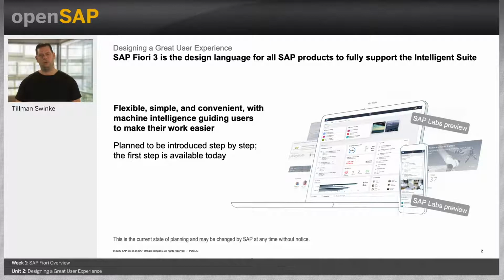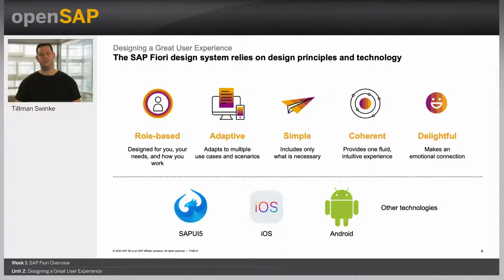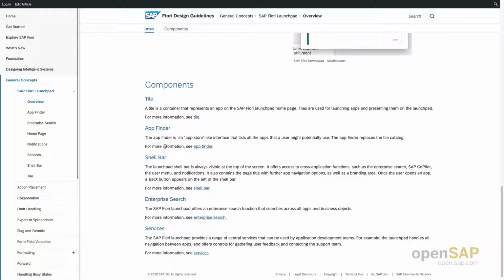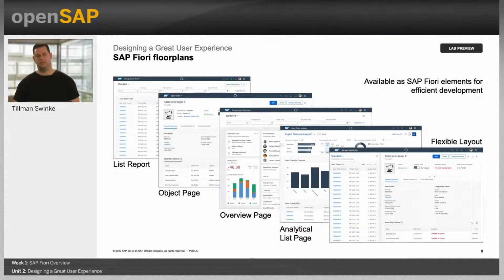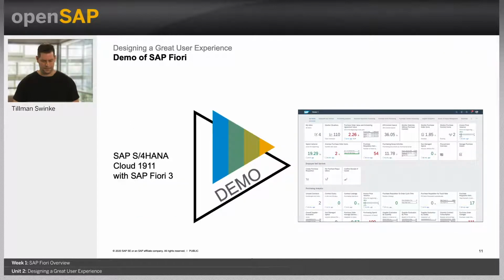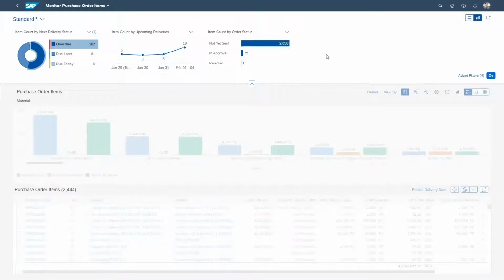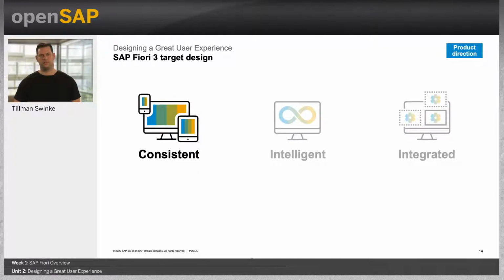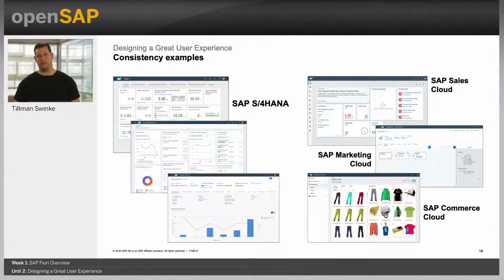Parte 1 - Unidade 2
Projetando uma ótima experiência do usuário
Dicas + cursos: